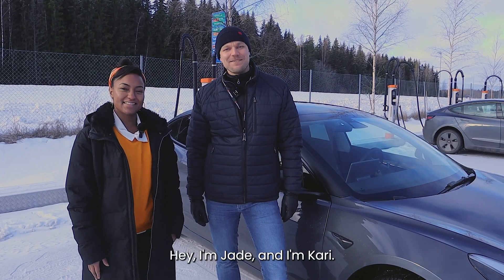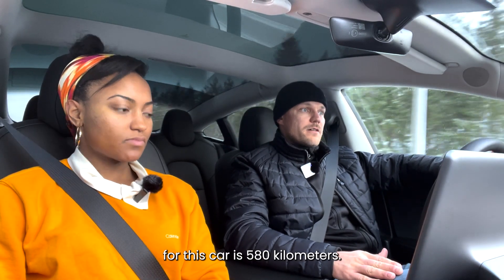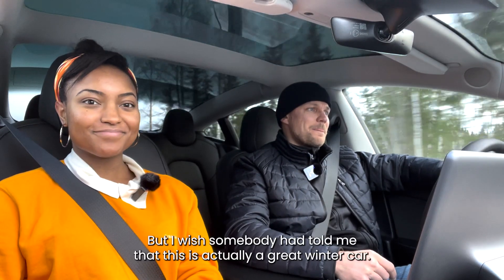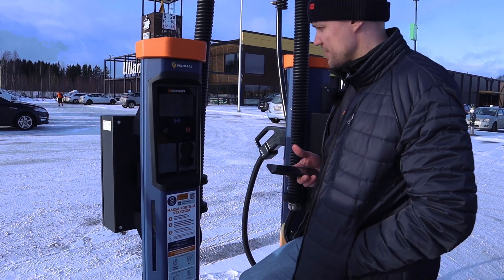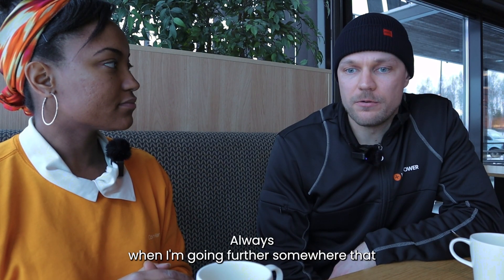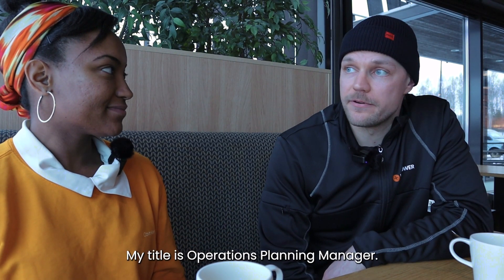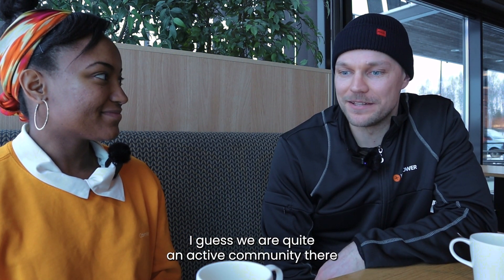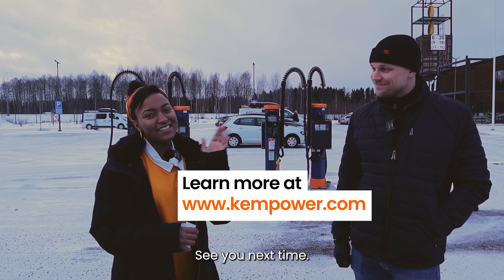Inside Look at an EV Driver’s Experience & How to Charge an EV in Public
🚗 Take a ride with us as we visit one charging hub in Riihimäki, Finland. This fast-charging hub features Kempower Satellite charging system which is operated by Recharge at the café & restaurant Ullan Pakari.

In this video, you’ll hear from Kari Laurikka, an EV driver and Kempower Operations Manager, about his thoughts about driving electric vehicles and his favorite things about Kempower chargers.